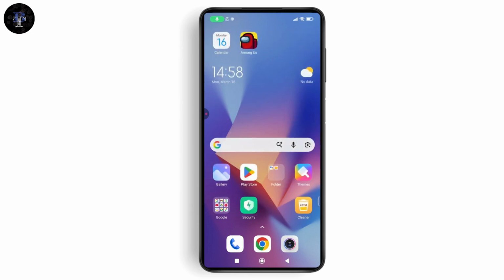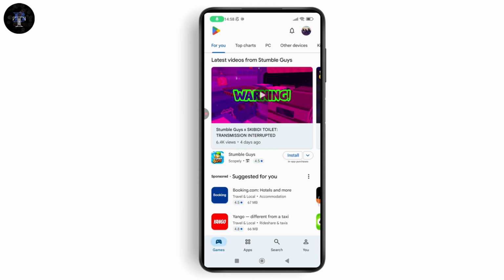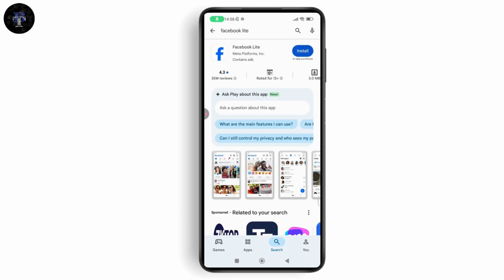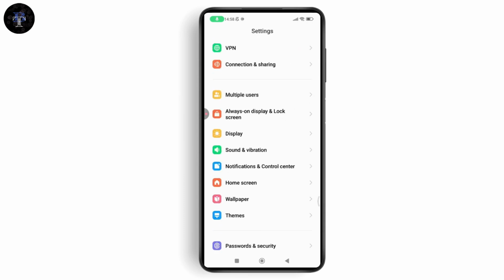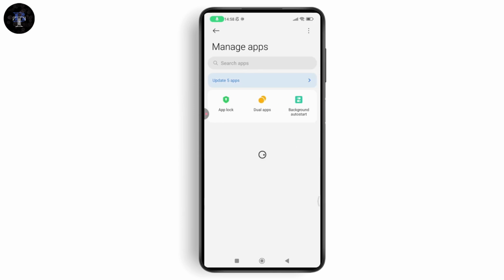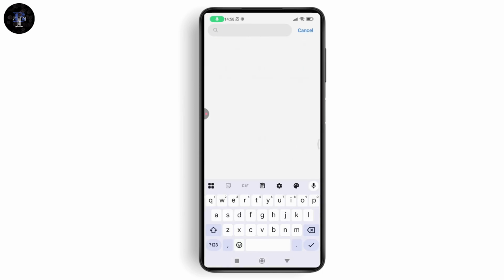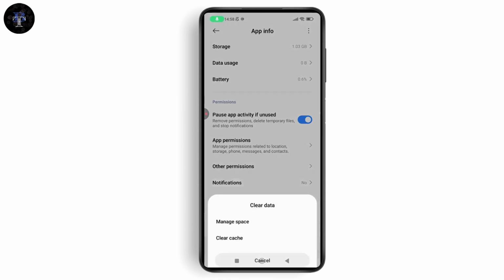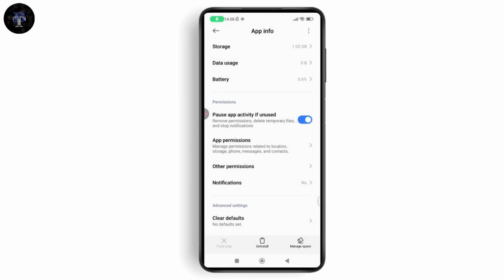How to Fix Facebook Lite not Sending Messages (Best Method)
How to Fix Facebook Lite not Sending Messages

📩 Having trouble with Facebook Lite not sending messages? This video shows simple ways to fix the problem fast.
✅ Learn how to check your internet connection, update Facebook Lite from the Play Store, and make sure you are using the latest version of the app.
⚙️ You will also see how to clear cache from app settings and relaunch Facebook Lite to solve message sending issues more smoothly.

fix "couldn't send message" on facebook lite, facebook lite message not sending, how to solve couldn't send message on facebook lite, fix facebook lite couldn't send message problem